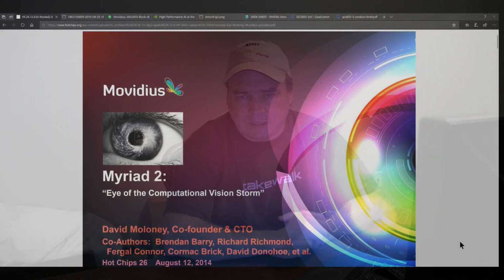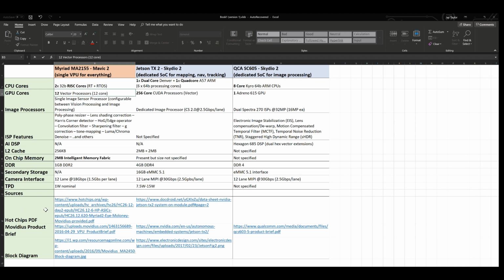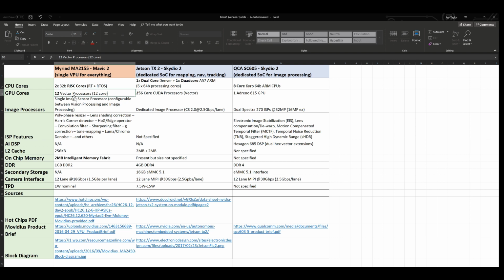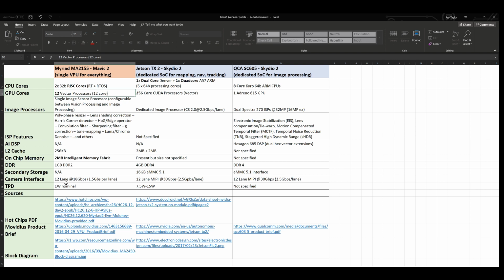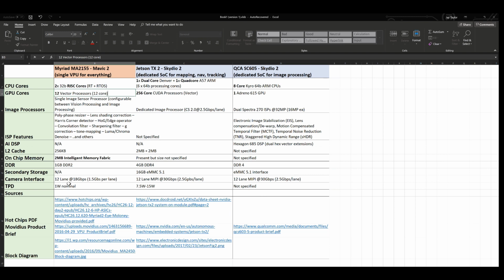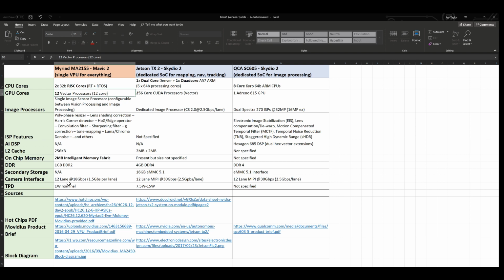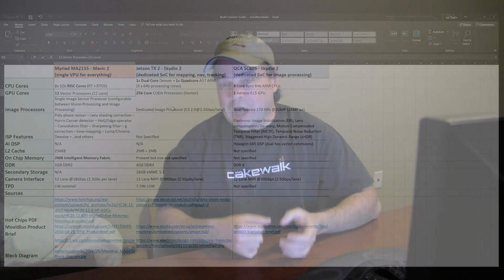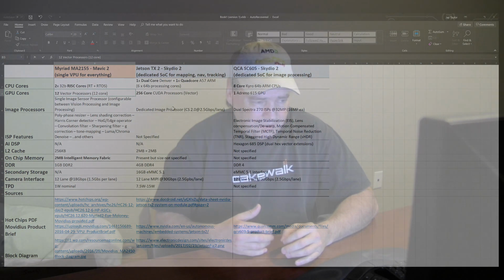Skydio 2, An Engineer's take Pt 2 - The Architecture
Warning: Geek fest ahead. To understand how Skydio can do what they do, I decided to take a deeper look at the architecture and the chips that power this drone. I also wanted to see how it stacks up against DJI's Mavic 2 architecture. Here is what I found.